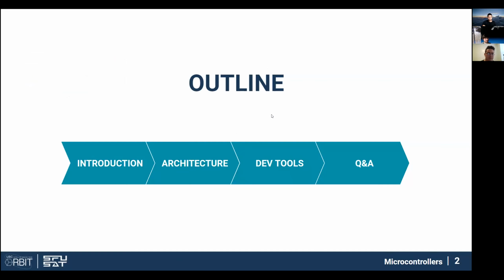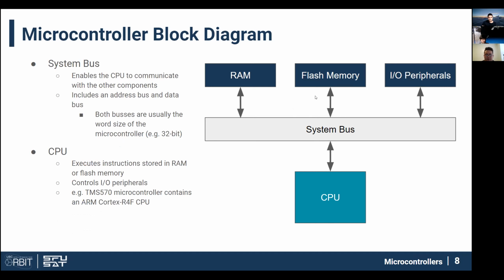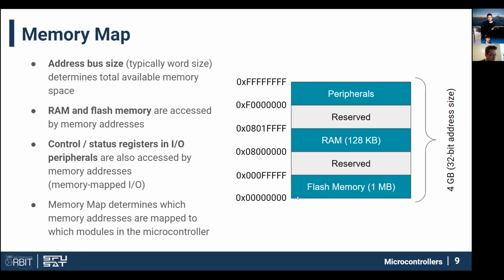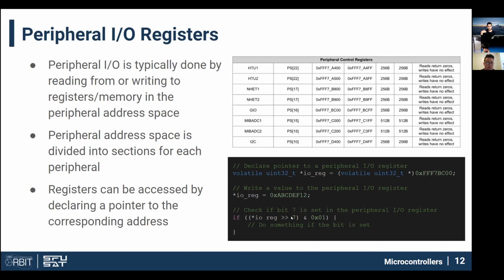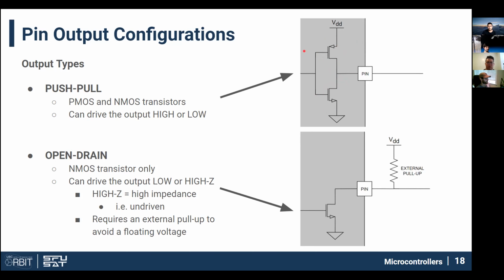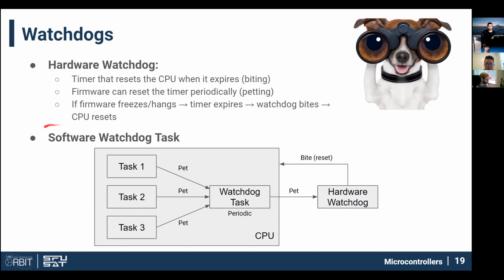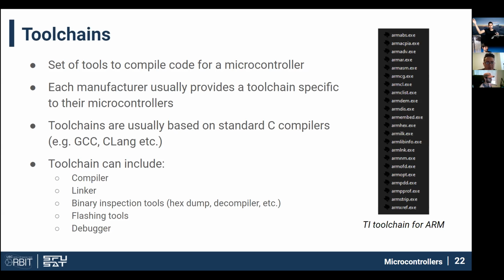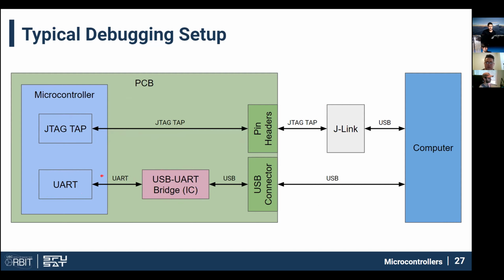Module 3: Micro-controllers